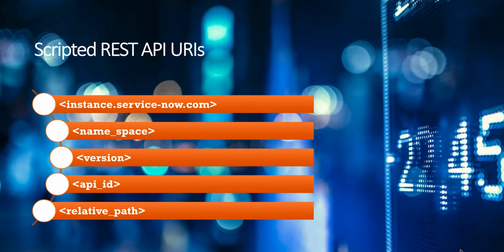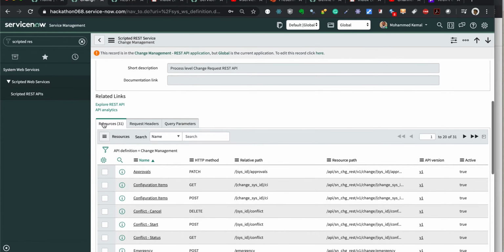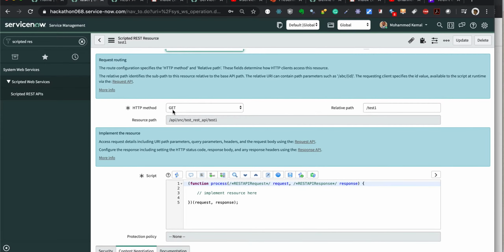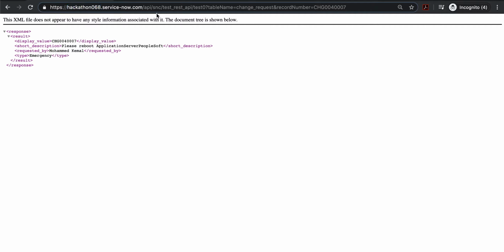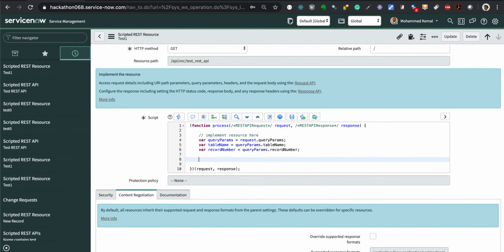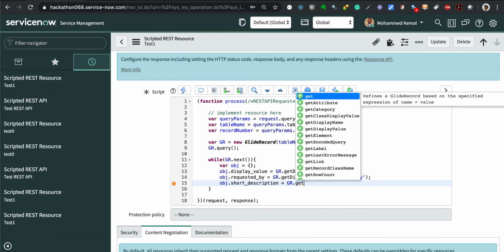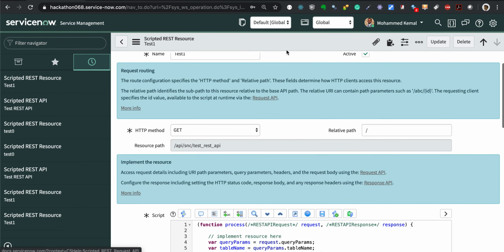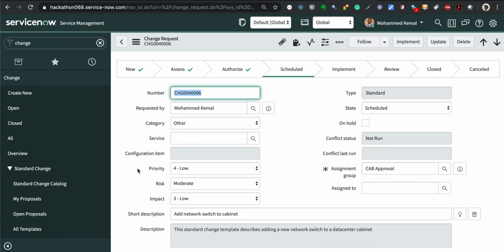ServiceNow Scripted REST API - Part 2 with demo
The scripted REST API feature allows application developers to build custom web service APIs.

You can define service endpoints, query parameters, and headers for a scripted REST API, as well as scripts to manage the request and response.

Scripted REST APIs generally follow the REST architecture, but you can customize them to use different conventions. You define scripted REST APIs using the Scripted REST Service form found under Scripted Web Services → Scripted REST APIs.